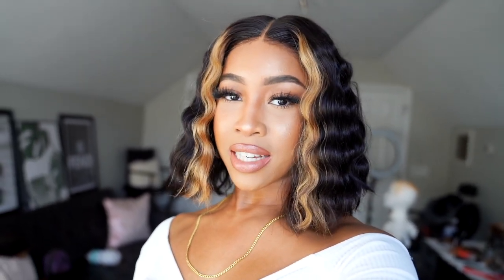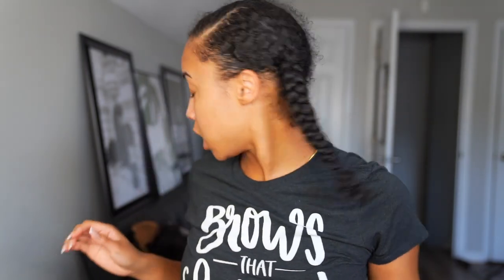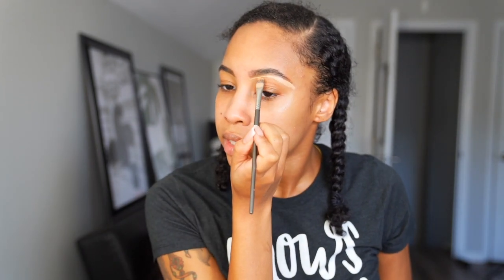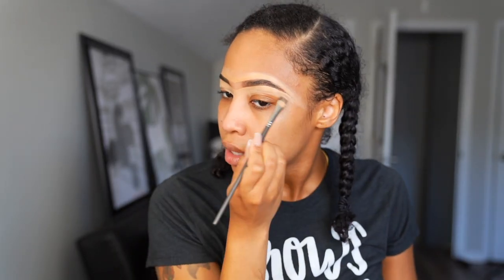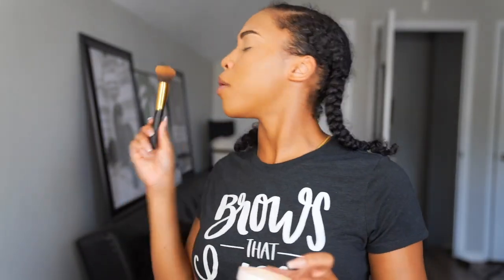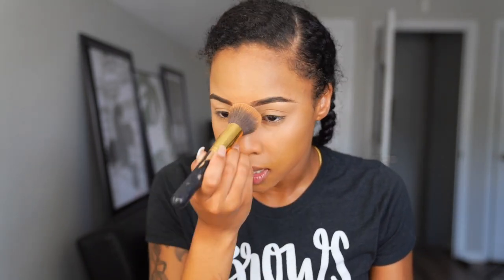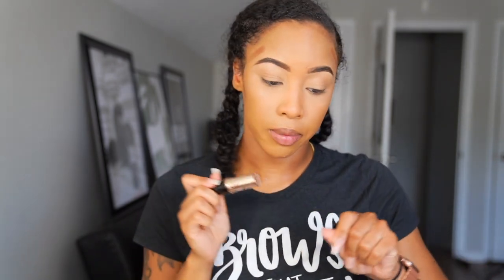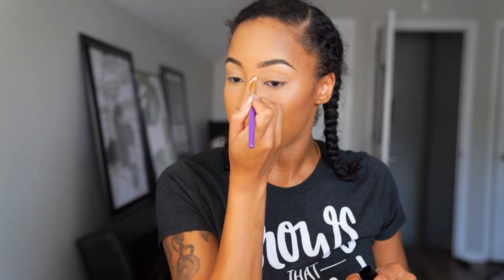GET READY WITH ME + GLOW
GET READY FOR THE DAY WITH BRAND AMBASSADOR @BELLAMERLOT_

FOLLOW HER ON INSTAGRAM @BELLAMERLOT_

FOLLOW THE SKINCARE COMPANY @SERENANICOLESKINCARE